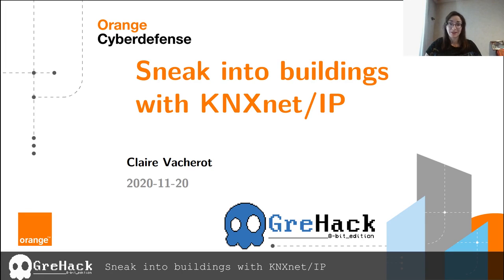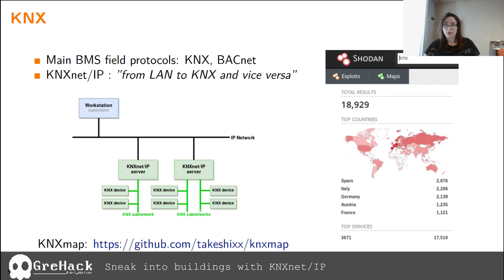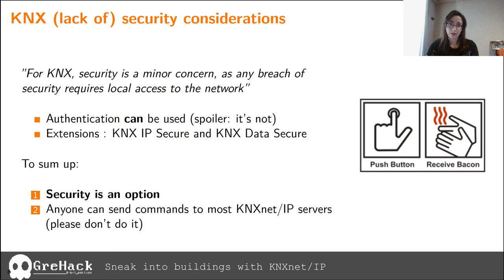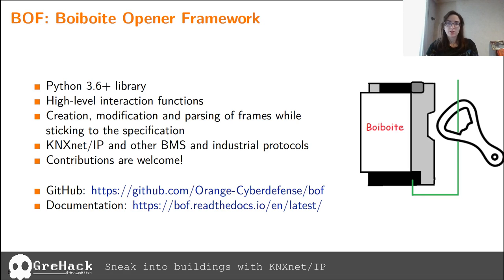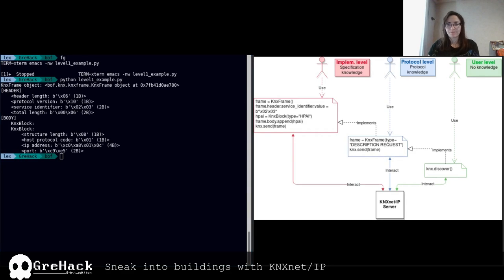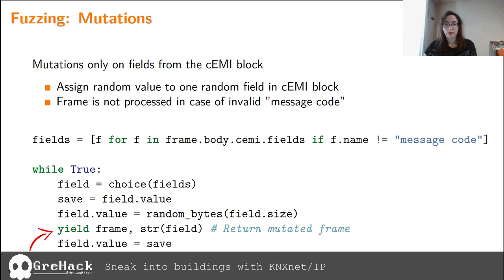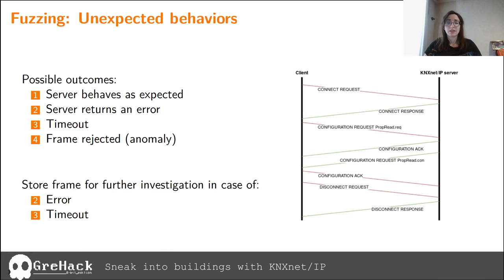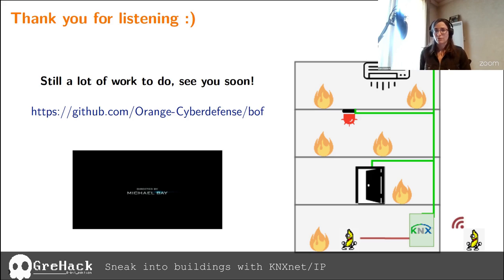GreHack 2020: Sneak into buildings with KNXnet/IP - Claire Vacherot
Building Management Systems (BMS) centralize and automate essential assets in a building. They are often linked to the LAN and sometimes reachable on the Internet, exposing building automation devices and network protocols that are usually not designed to handle cybersecurity issues. This presentation focuses on the BMS protocol KNX. We will discuss its technical details and the cybersecurity concerns raised by implementations, then present a Python library to perform basic KNX discovery, communication operations and to write advanced testing scripts. We will explain how to use it through fuzzing script examples, hoping that this library will be used to find and fix vulnerabilities in building management systems and as a handy tool for other research material on BMS protocols.